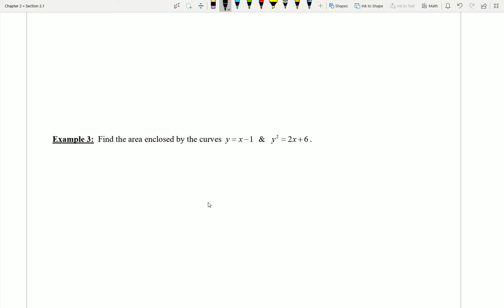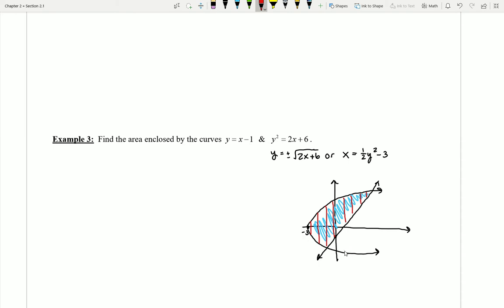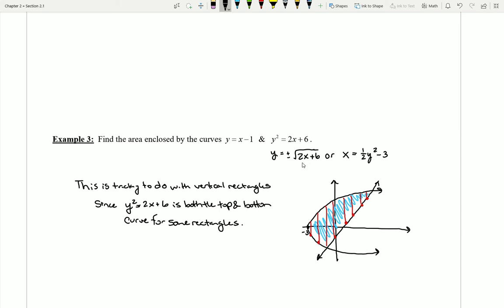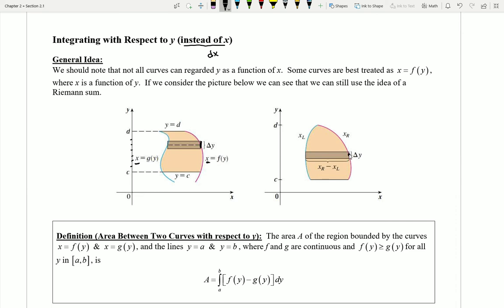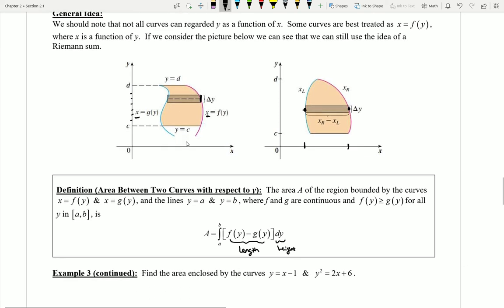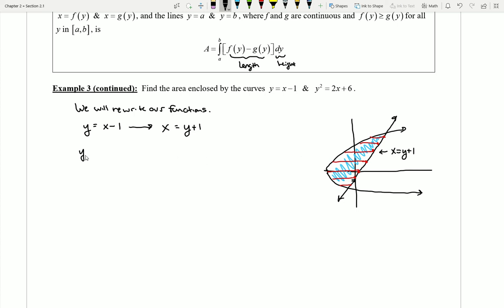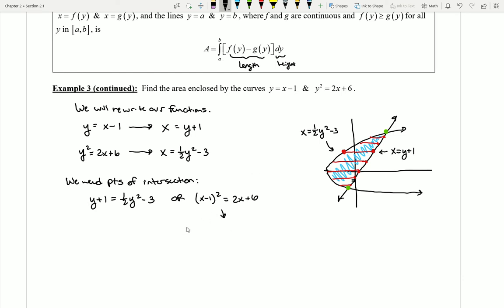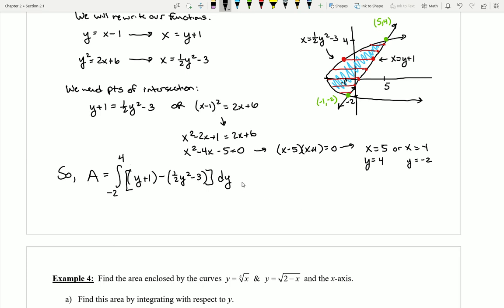1.1 Ex3 & Integrating with Respect to y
We see why integrating with respect to x (vertical rectangles) is not always so easy and explain how we can integrate with respect to y (horizontal rectangles).